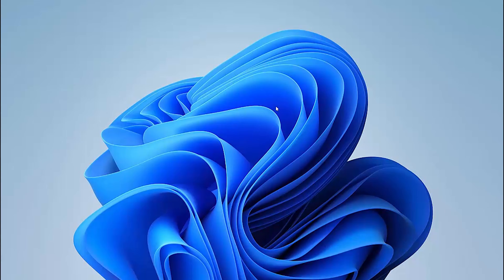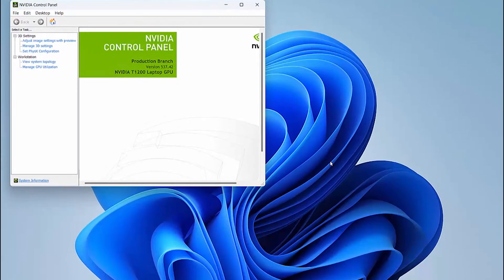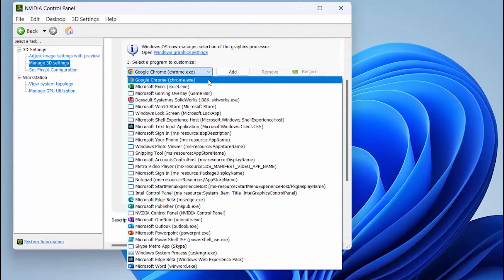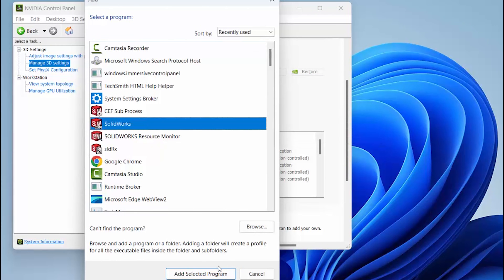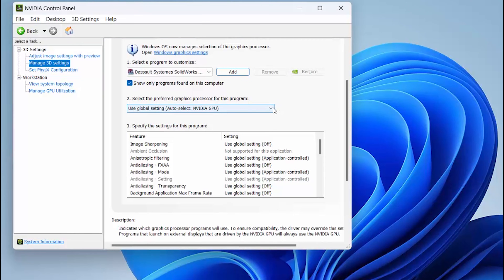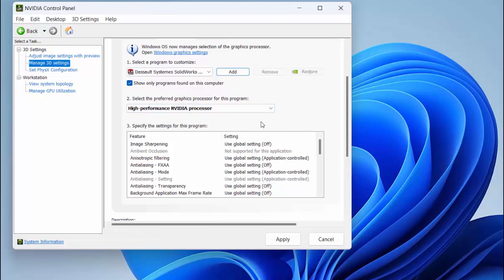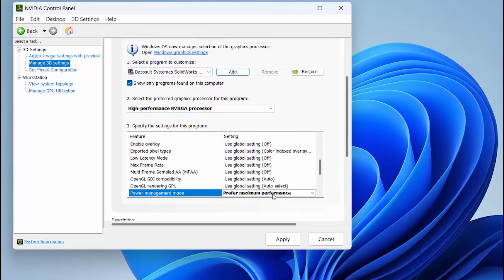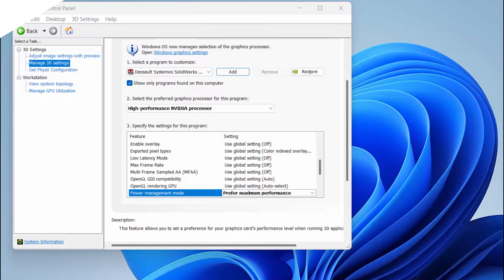Leveraging Your NVIDIA Graphics Card for Optimal Performance in SOLIDWORKS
SOLIDORKS relies heavily on your graphics card and driver. That's why it's important to ensure you have a supported graphics card and recommended driver set to optimal settings to get the most out of SOLIDWORKS.

With over 35 years of experience, the TriMech Group offers a comprehensive range of design, engineering, and manufacturing solutions unrivaled in the industry.